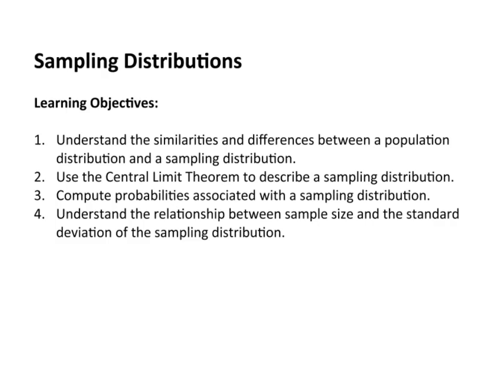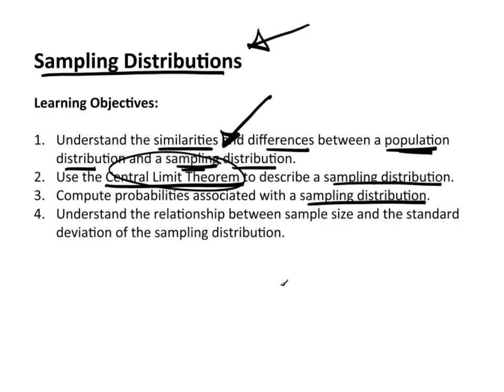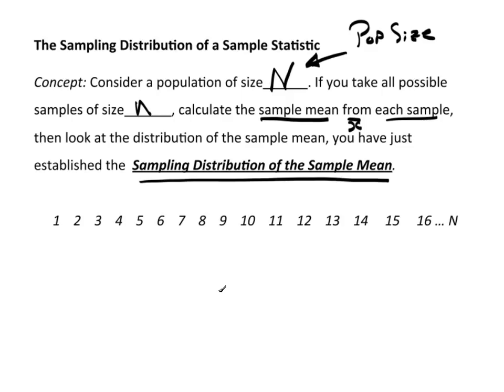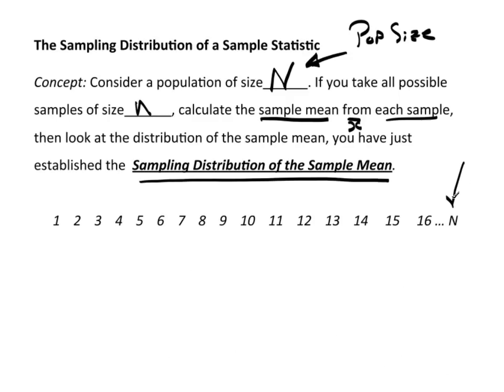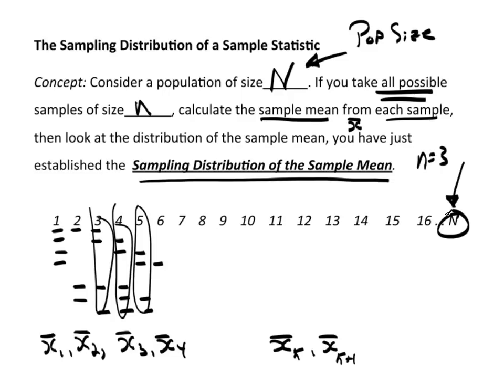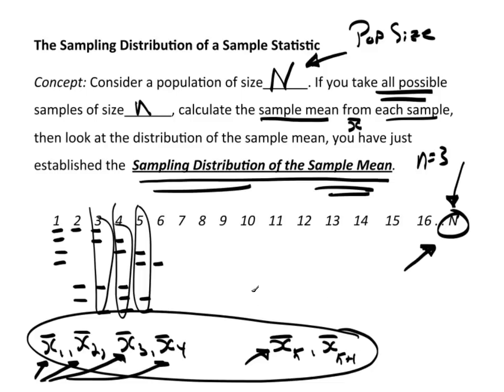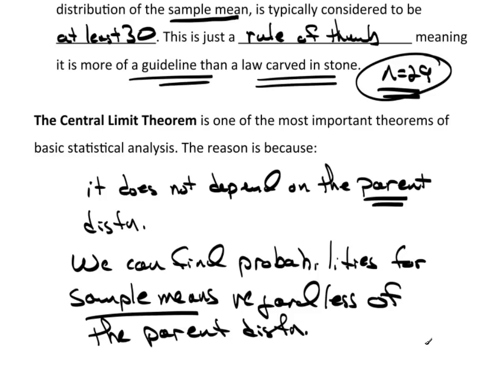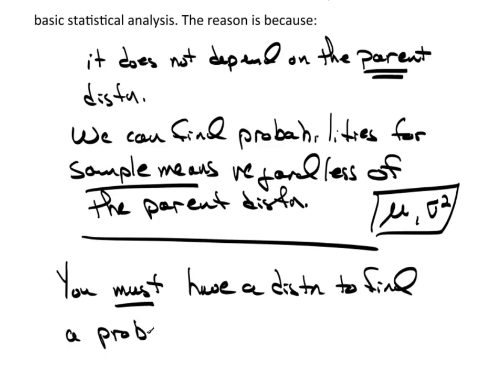C10P1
Leaning Objectives
Concept of a Sampling Distribution
Central Limit Theorem for the Mean